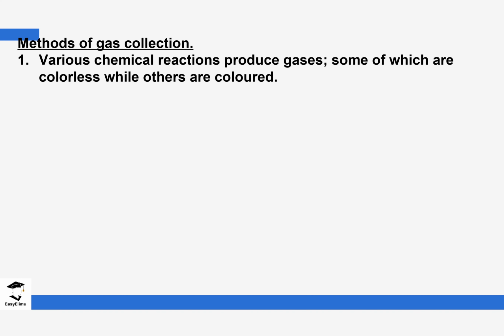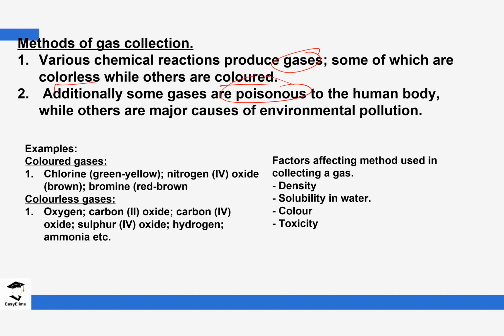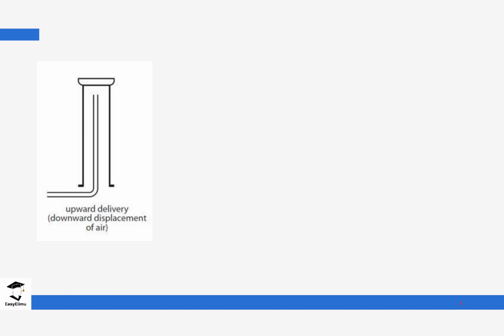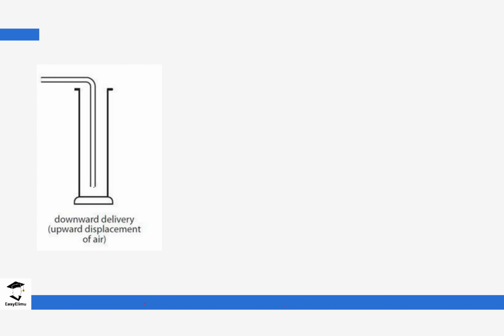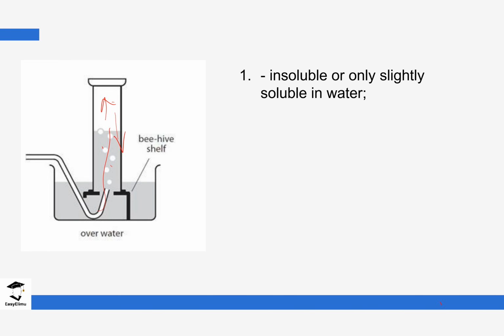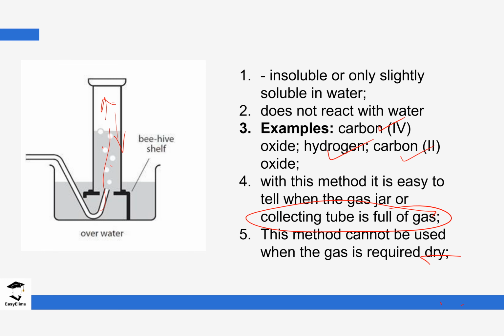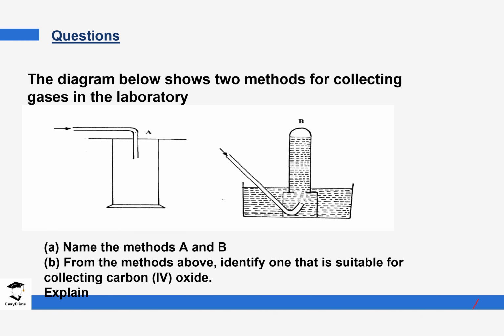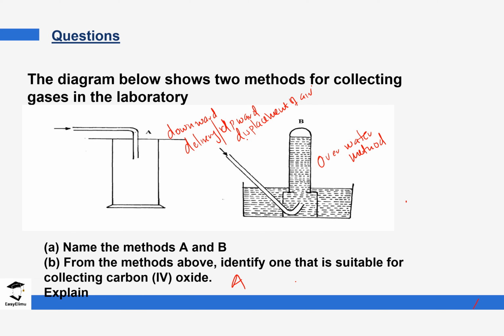Methods of Collecting Gases (Chemistry Form 1 :Topic Introduction to Chemistry Lesson 10 of 11)